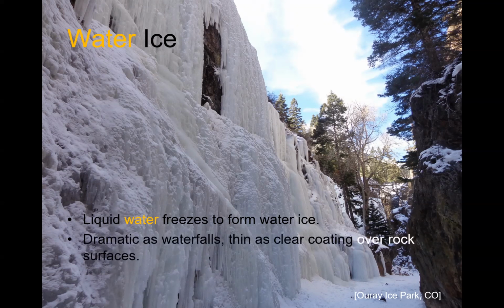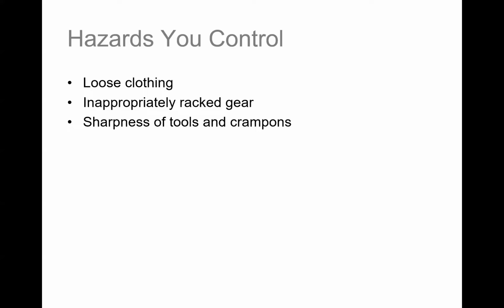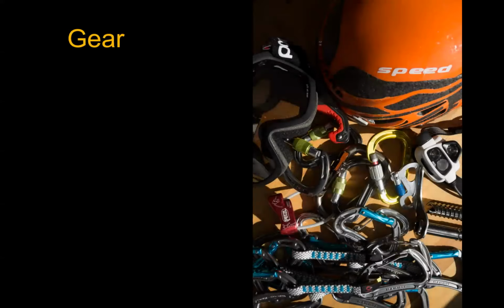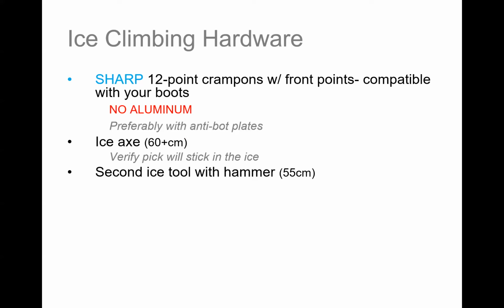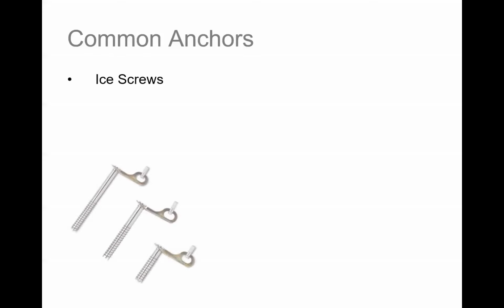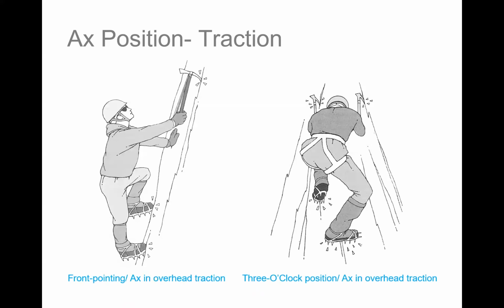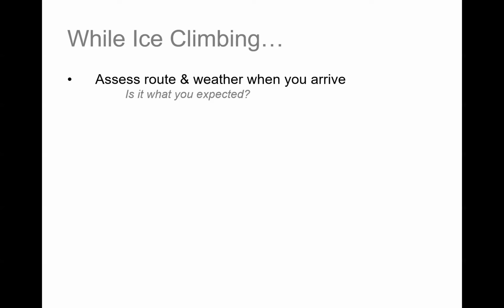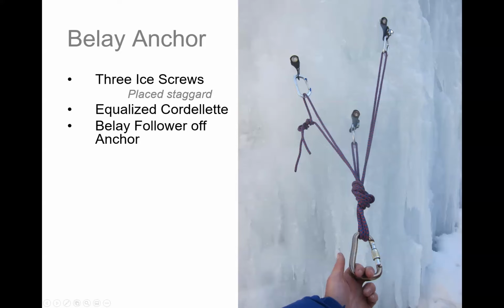2021-08-11 Alpine Ice Lecture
Lecture from Ed Palushock for Mountaineers Seattle 2021 Branch Alpine Ice Module.